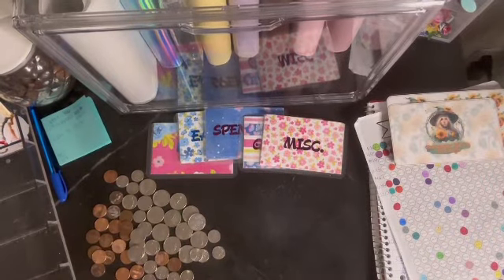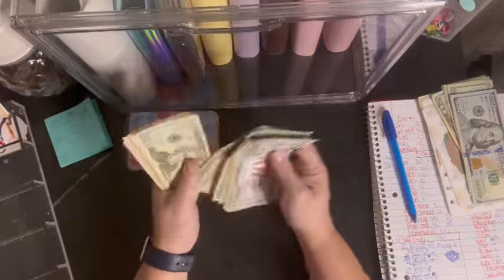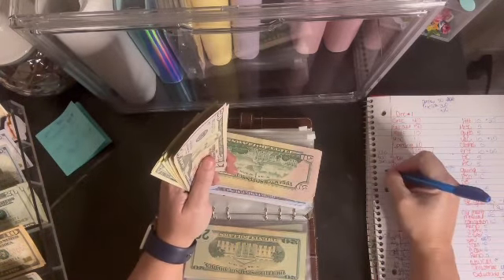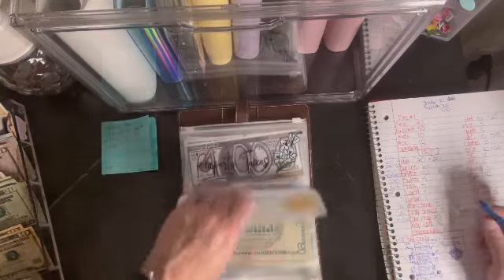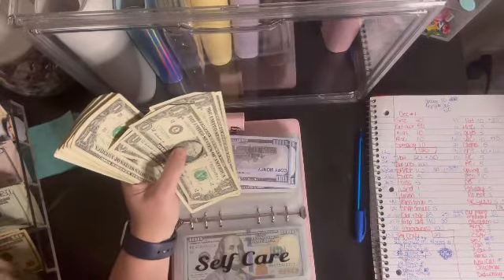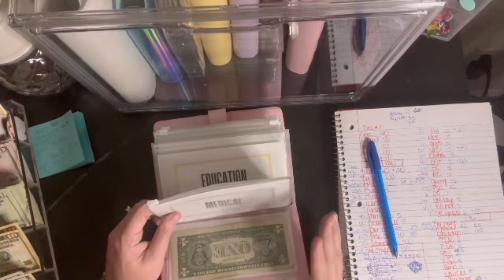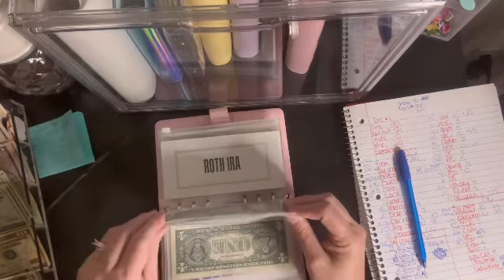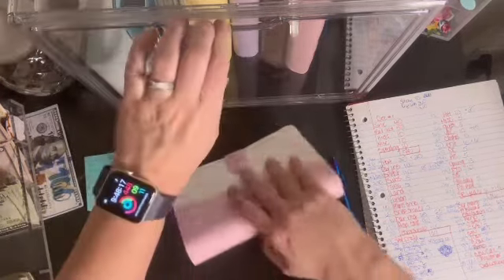1st Cash Stuffing of December!🎄$2700 unstuffing and mini bill swap!🎄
It’s the most expensive time of the year! Did you just sing that? Lol! Time to stuff and unstuff some bigger bills! That credit card is not going to pay itself off, apparently.

I stuff weekly. Sometimes I stuff a little and sometimes I get to stuff more. The thing that doesn't change is that I stuff. The consistency is paying off and my envelopes are growing again. That keeps me motivated to keep going. Join me. I would appreciate it.

soulmamarituals! I’m so grateful to partner with a product I’ve been using since I started my channel!

I could earn a small fee from this.

Get paid to be healthy! Join Evidation, connect apps, start earning.

Receipt jar: ANGICGDGM
Cashwalk J1RR2

Fetch: Come save money on Fetch with me! Sign up w/ code U8FJW & get 100 pts See you there!

Hi! And now you can, too! When you submit your first receipt, you'll get 2,000 points (or $2 back) and so will I. Check it out

Hey! Try it using my code and you’ll get $5. MGGCXLD
Receipt Hog pays you to upload receipts, take surveys, and more! Download and enter code yenk3808 to earn a special bonus when you upload your first receipt.

Hey! I want to invite you to use Ibotta, a free app that gives you cash back for stuff you already buy.

Hi! I think you'd love Shopkick – it's a free app that rewards you for shopping brands you love and even just for walking into stores. Sign up with my code to get bonus kicks: EARN709290

Hi! 👋 Join me to start earning more money with SoFi Checking and Savings. You’ll earn up to 4.40% APY and pay no account fees. Use my link to sign up and you’ll get a $25 bonus and up to $250 when you set up direct deposit.

Hey. Check out this app I downloaded called Bridge, the mobile money app that helps you earn. Use my code CLCXMK to sign up